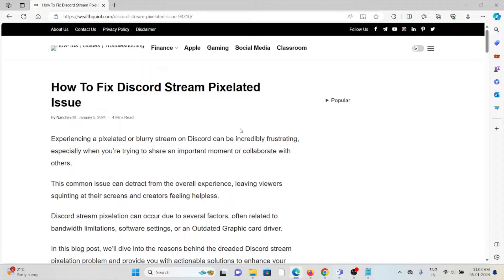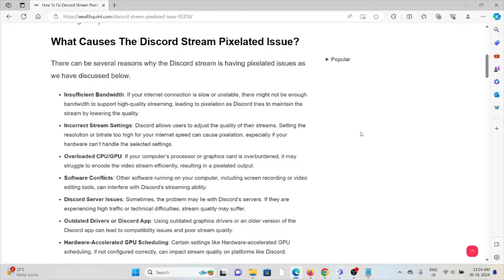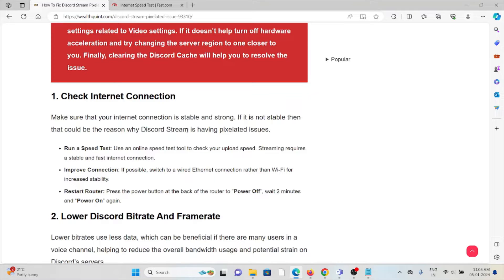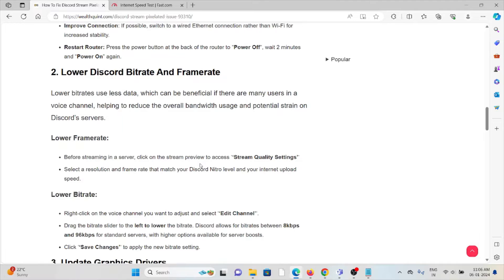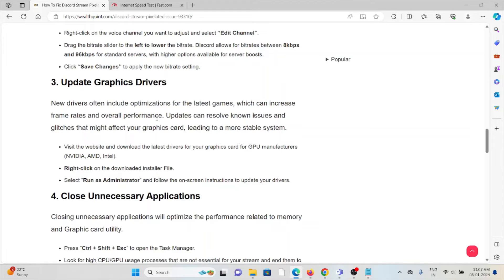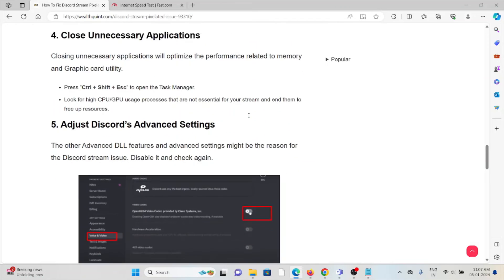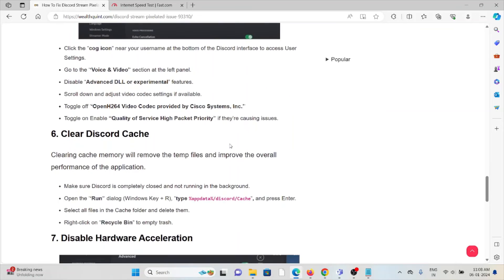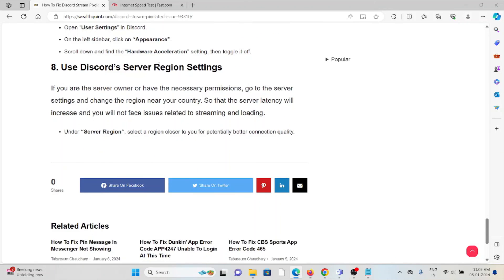How to Fix Discord Stream Pixelated Issue – Resolution, Bitrate, GPU & Network Troubleshooting Guide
Experiencing a pixelated or blurry stream on Discord can be incredibly frustrating, especially when you’re trying to share an important moment or collaborate with others.This common issue can detract from the overall experience, leaving viewers squinting at their screens and creators feeling helpless.Discord stream pixelation can occur due to several factors, often related to bandwidth limitations, software settings, or an Outdated Graphic card driver.In this blog post, we’ll dive into the reasons behind the dreaded Discord stream pixelation problem and provide you with actionable solutions to enhance your streaming clarity.

0:00 Introduction
0:40 What Causes The Discord Stream Pixelated Issue?
1:04 Solution 1:Check Internet Connection
1:54 Solution 2:Lower Discord Bitrate And Framerate
3:02 Solution 3:Update Graphics Drivers
3:37 Solution 4:Close Unnecessary Applications
4:00 Solution 5:Adjust Discord’s Advanced Settings
4:38 Solution 6:Clear Discord Cache
5:02 Solution 7:Disable Hardware Acceleration
5:25 Solution 8:Use Discord’s Server Region Settings